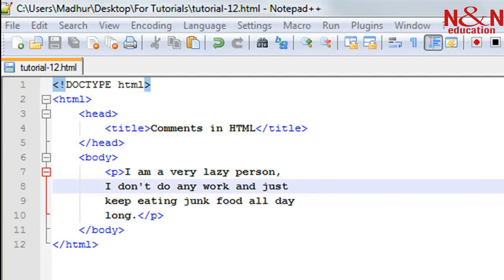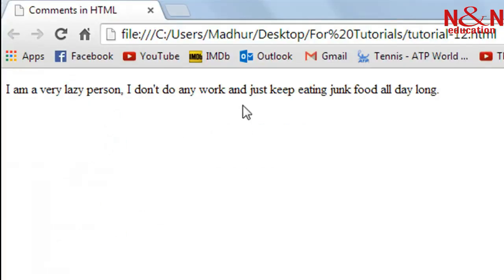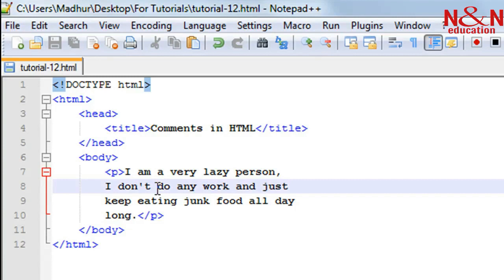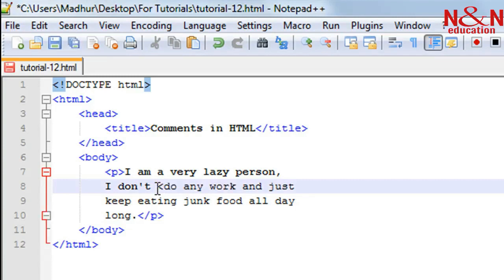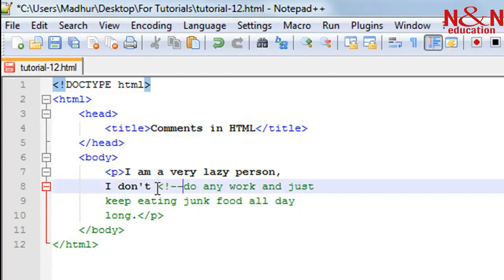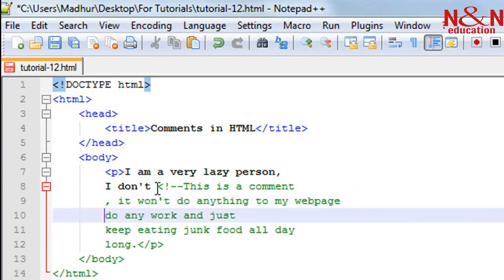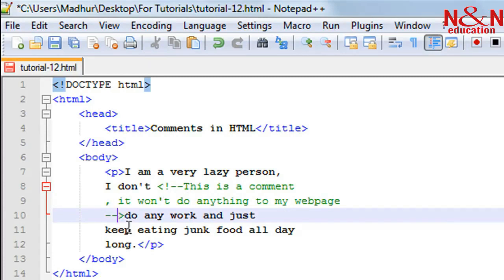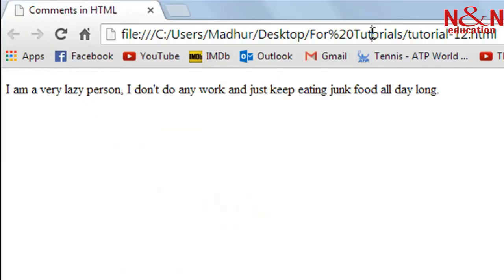HTML Tutorial NO 12-Comments in HTML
In this video we understand the Comments in html.